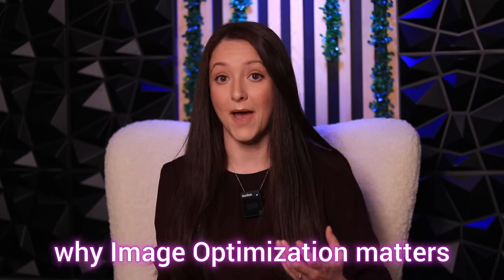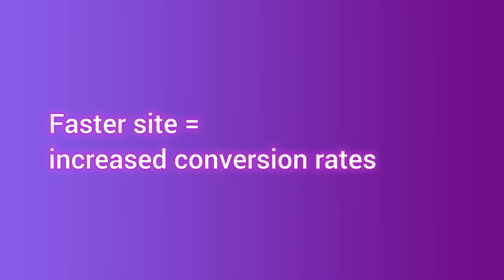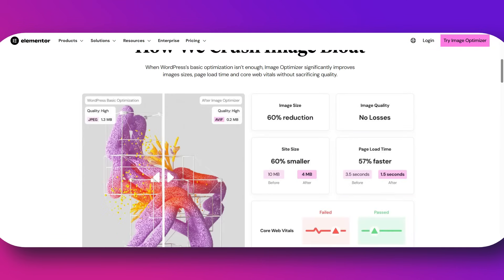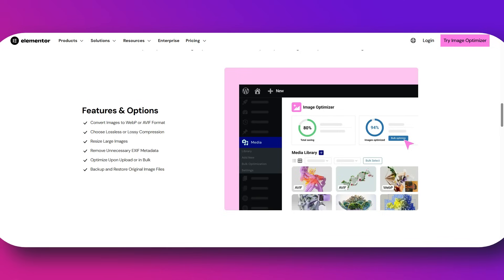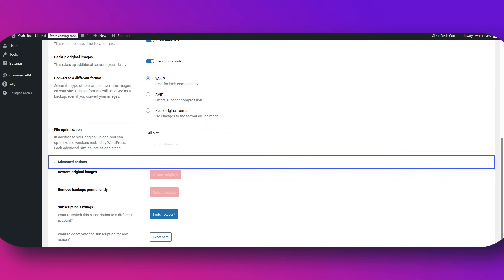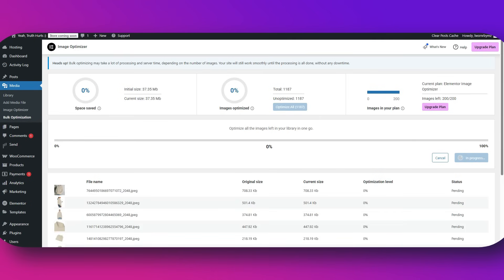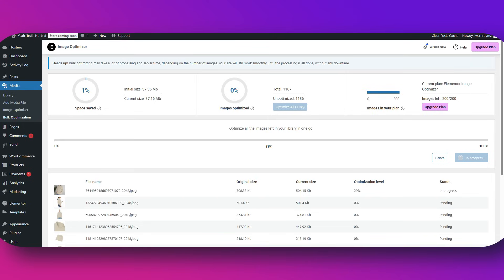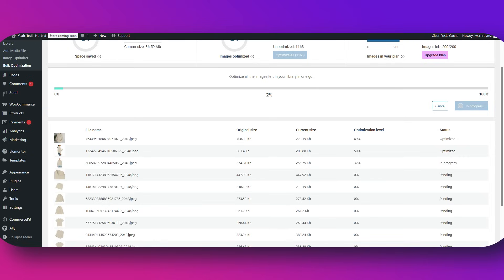How To Make Your Website Load Super Fast! (Elementor Image Optimizer App - Full Tutorial)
Does your website feel slow? 😩 Big image files could be the reason your pages take forever to load.

In this video, I’ll show you how to use Elementor’s new Image Optimizer App to make your website load lightning fast ⚡ — without losing image quality.